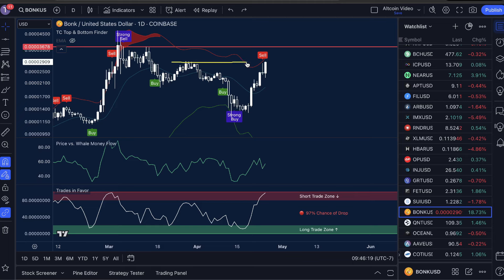⚠️ ALERT: +20% BONK Trade Setup? (MANAGE YOUR RISK) | BONK Price Prediction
📊 14-Month Trade Record: 179 Wins/ 0 Losses

In today’s BONK price prediction video, I'll show you BONK has EXPLODED today, with an 18% move to the upside. This defied market expectations and created a short squeeze, sending the price rocketing upwards. We have reached another resistance, and we are posting a Bearish Trifecta with strong expectations of a move down. But, if whales decide to break resistance again, this could create another short squeeze to push the price even higher! Entering now is EXTREMELY high risk, but if a short squeeze plays out, the profits could be as much as +20%. You NEED high levels of risk management to protect yourself, and I want to show you exactly what that looks like in today's video.

Video Topics